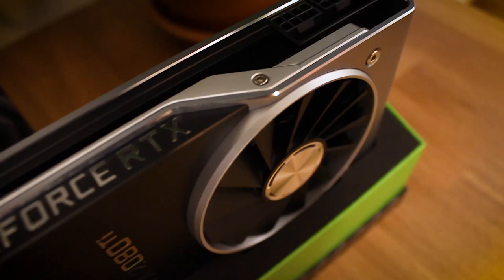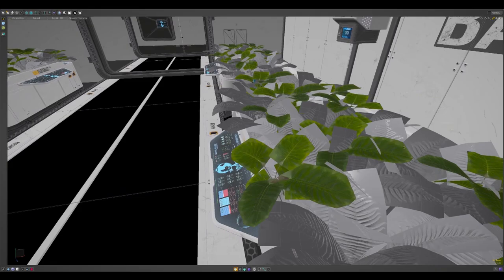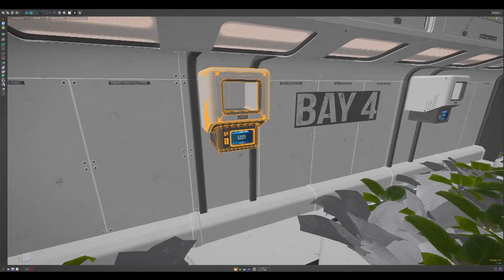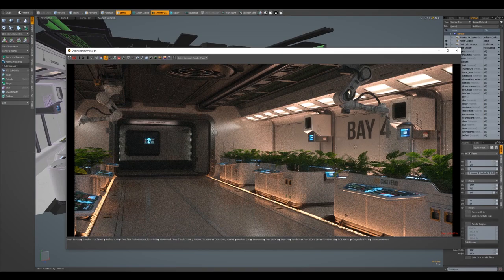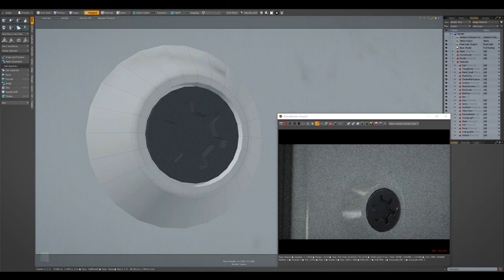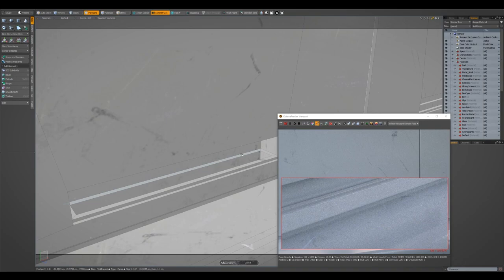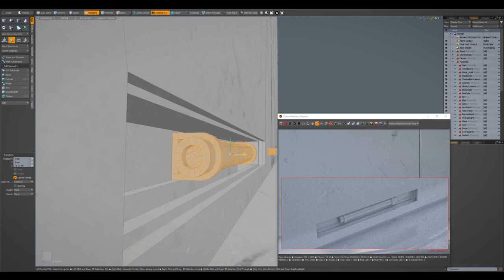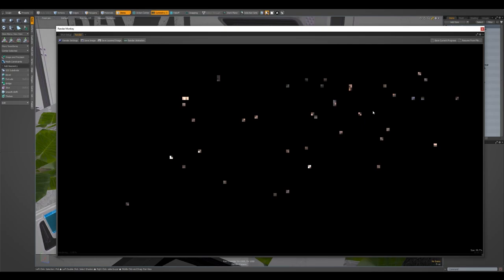Mathew O'Halloran speeds up his prop pipeline with real-time GPU rendering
Mathew O'Halloran is a Senior Level Artist based in Toronto, Canada. He currently works at Ubisoft Toronto and was a host on the NVIDIA Metropia 2042 Vehicles of the Future challenge category. In this walkthrough Mathew speeds up his props pipeline with real-time GPU rendering using an NVIDIA GeForce RTX 2080Ti and OTOY Octane Renderer.